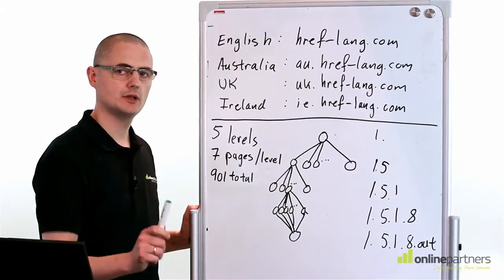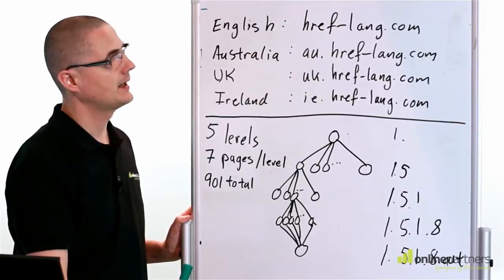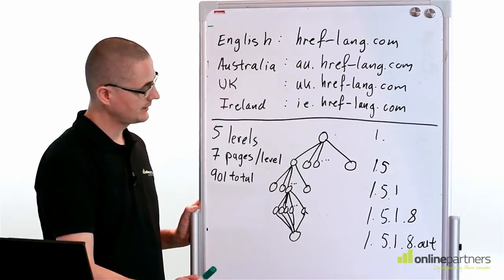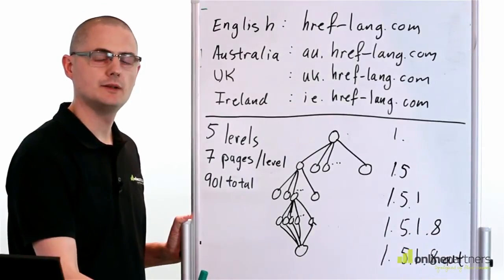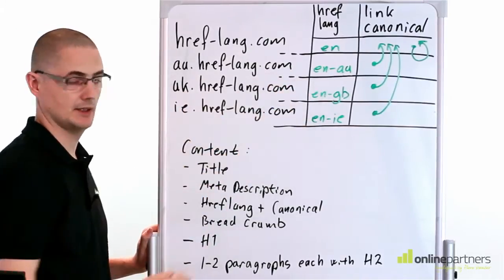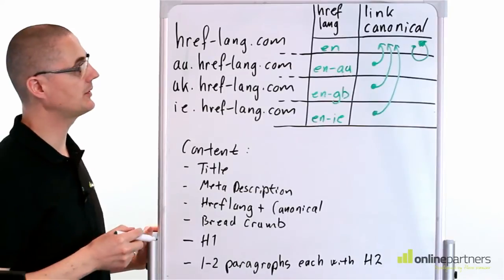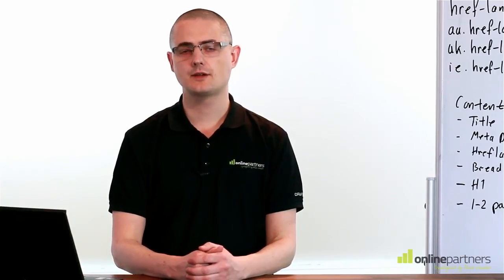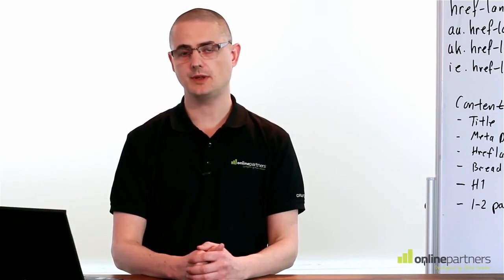Hreflang & canonical test for international SEO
Large scale SEO-test: How does hreflang work and is it effective for international SEO? When should you combine it with canonical? or (english)